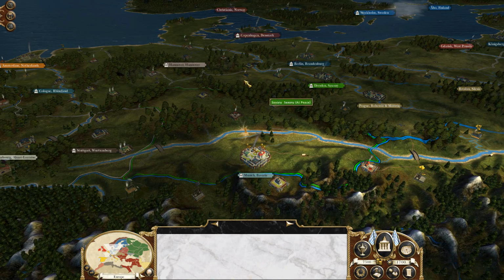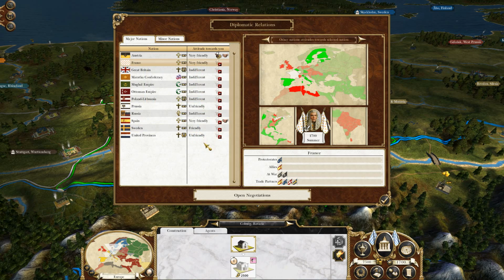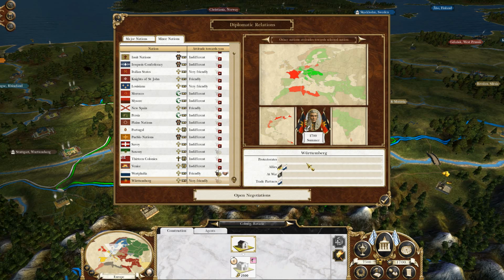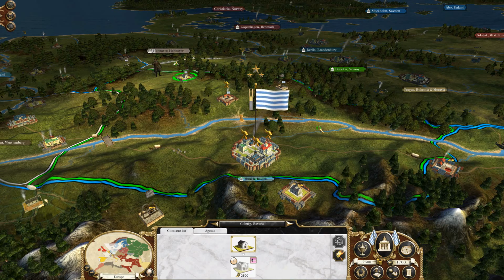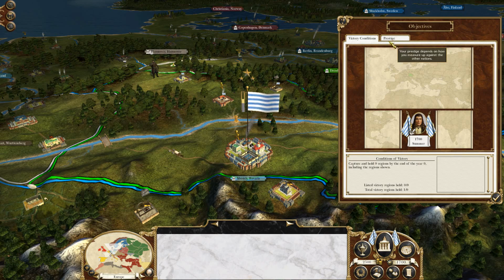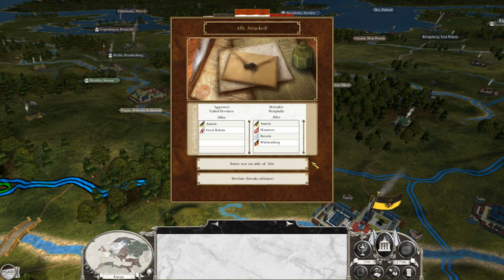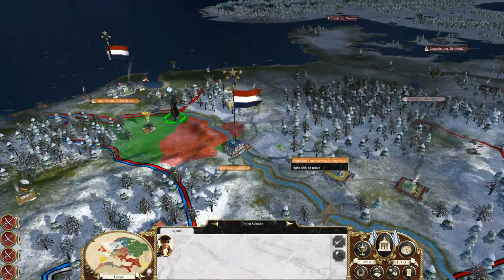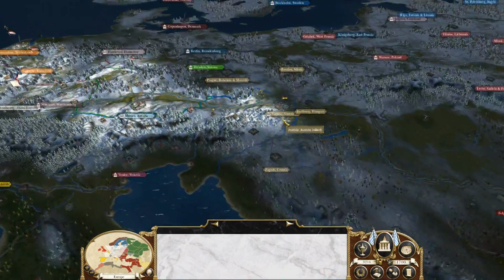Let's Play Empire TW Bavaria:Ep01 Grand Plans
Let us play a bit of Empire Total War finally. We play as Bavaria, a small southern German Principality trying to unit the German nation into one. This LP-series might be a bit sporadic. I'll upload just when I've done some new videos and won't be following a schedule.